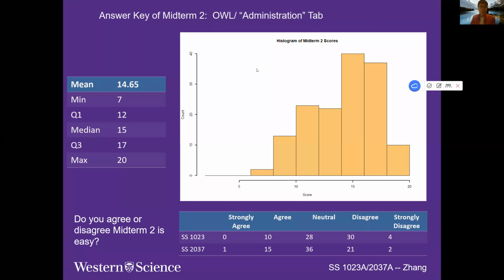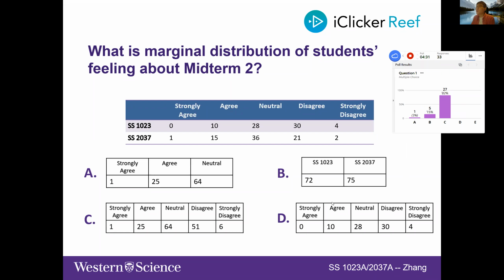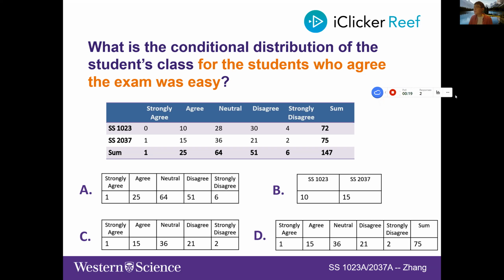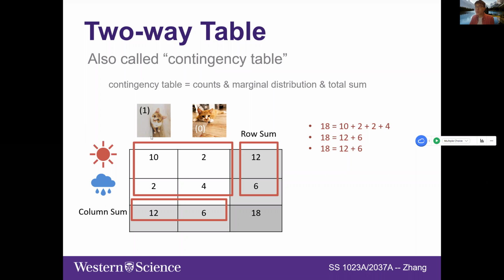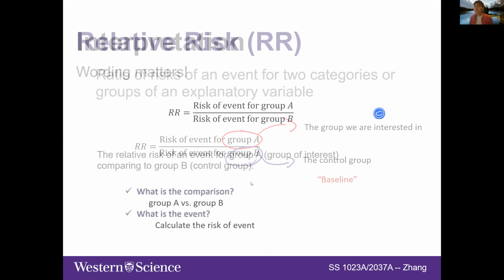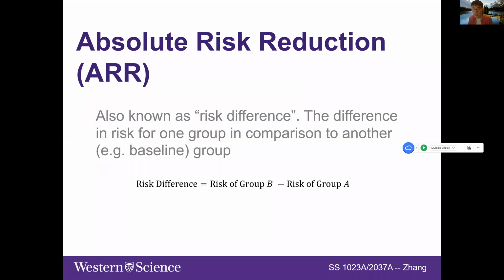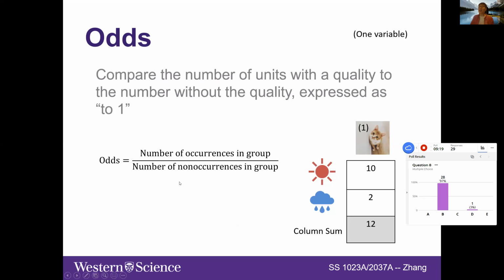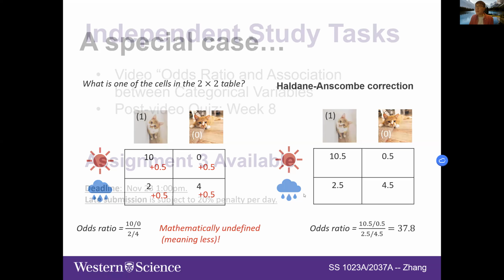SS 1023/2037 08-Relationships between Categorical Variables